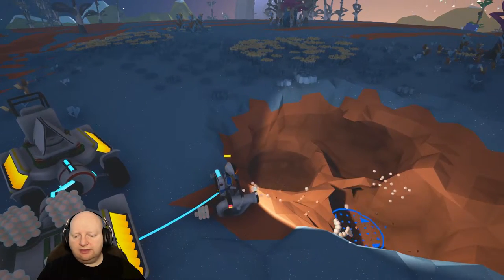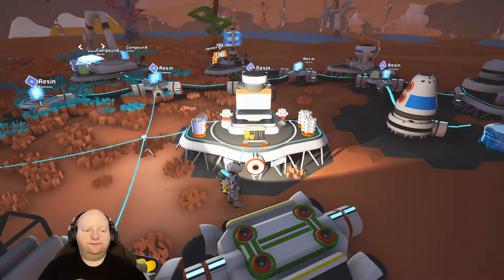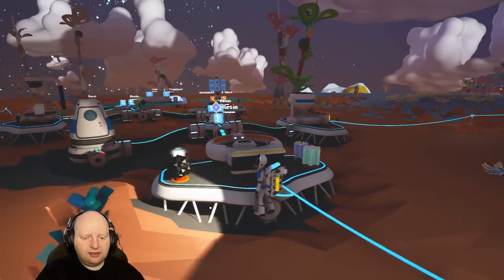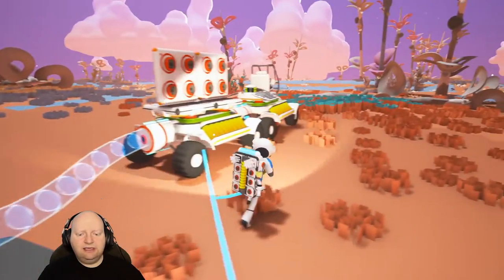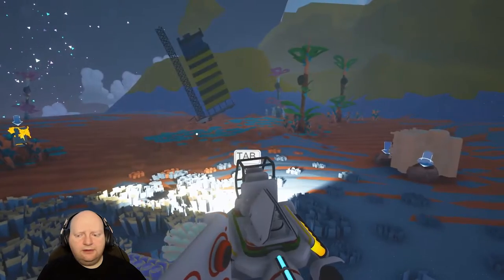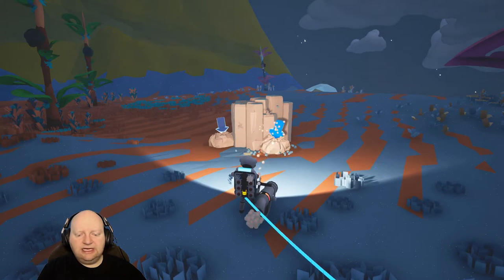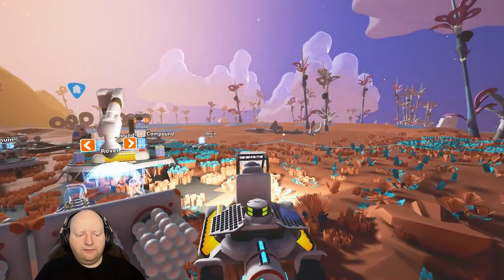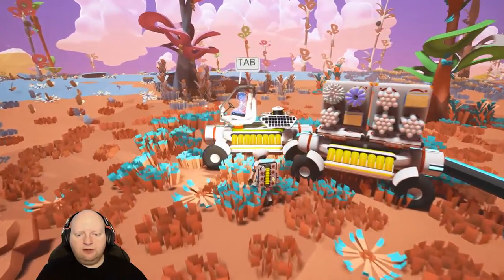Mass Cargo Van | Astroneer | #5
Welcome Astroneer to the world of P3X97-A ... I know, but this is what happens when names are picked by scientists.
Our mission is to find ore, build a base, research all the things, and not die ... ... let's start with the last one.

Please checkout my MCN, they are great and have helped me a lot, and they actually care, ikr an MCN that cares, but they do.

Astroneer is set during a 25th century gold rush where players must explore the frontiers of outer space, risking their lives and resources in harsh environments for the chance of striking it rich.